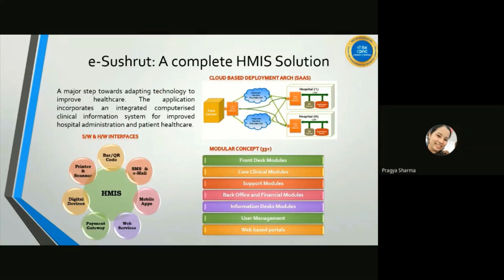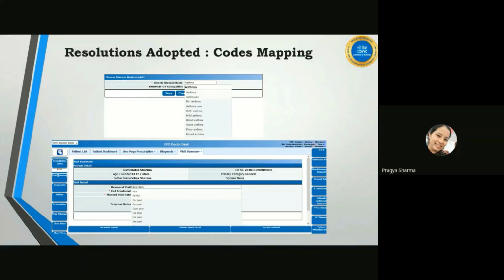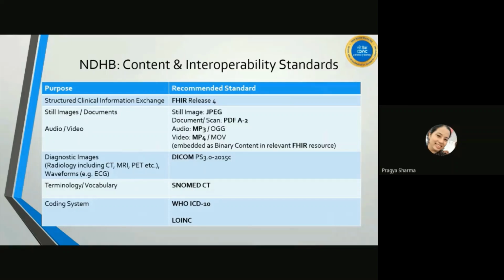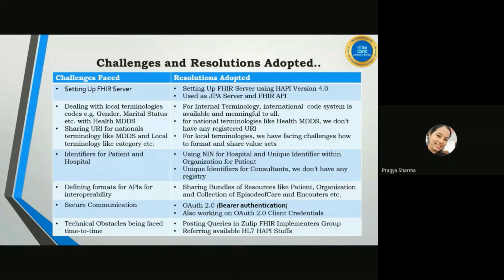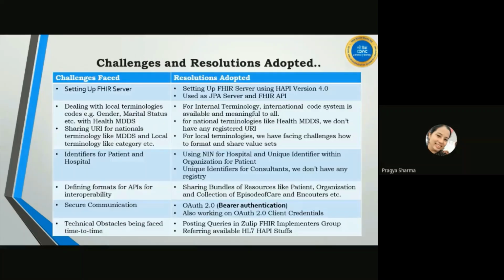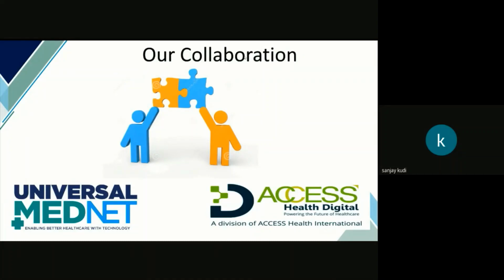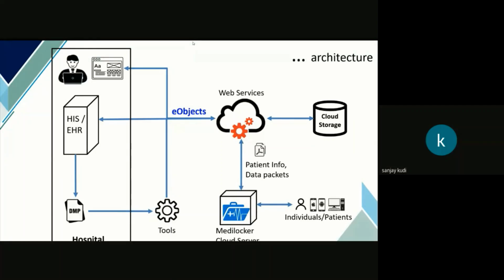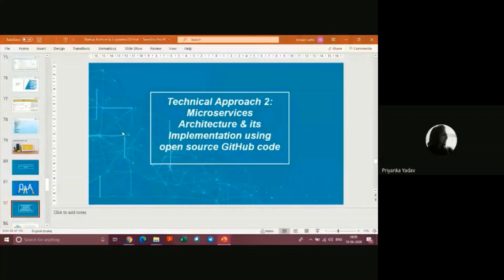Part (2_4) SEA Startup bootcamp 3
pankajguptadr healthcare management teachings. Part (2_4) SEA Startup bootcamp3- Learnings from SEA members who have implemented provider eobjects V1